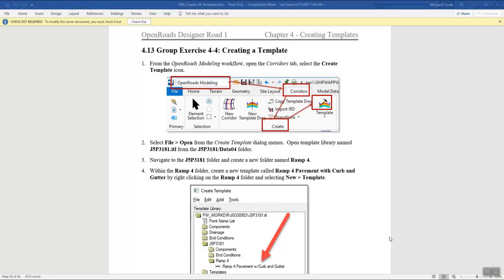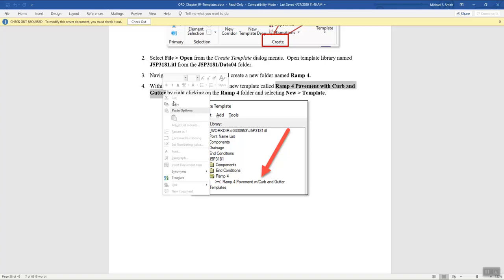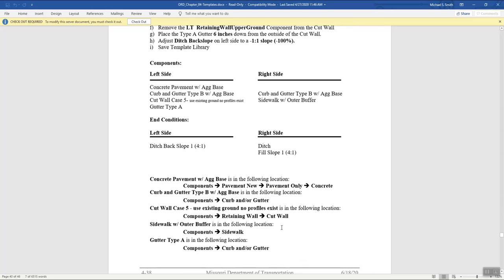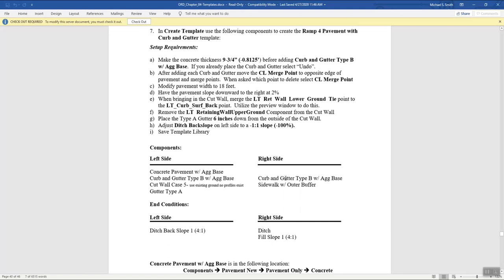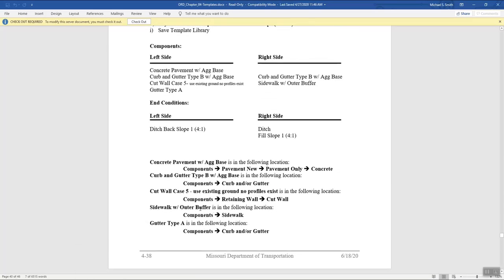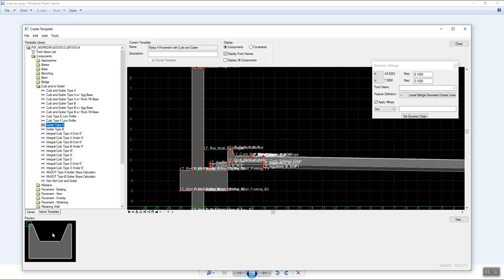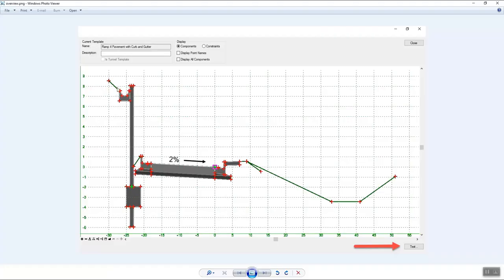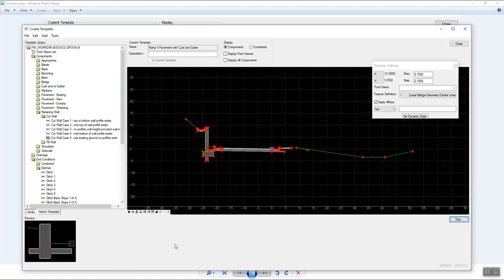ORD - Road 1 - Chapter 4 - Templates - Exercise 4 - Ramp 4